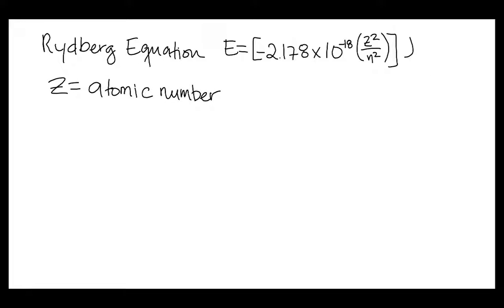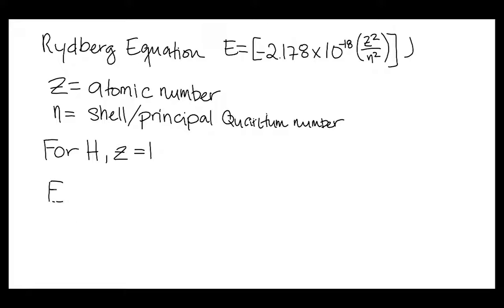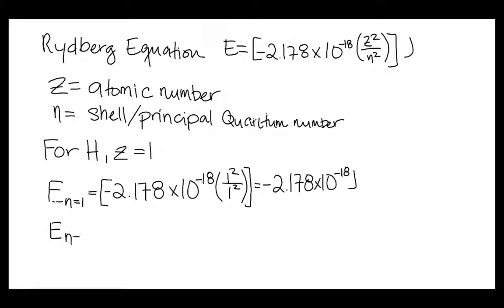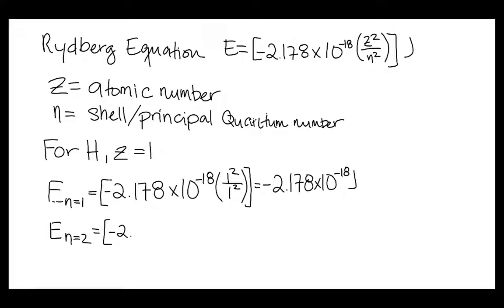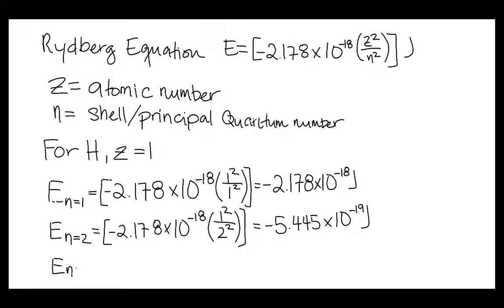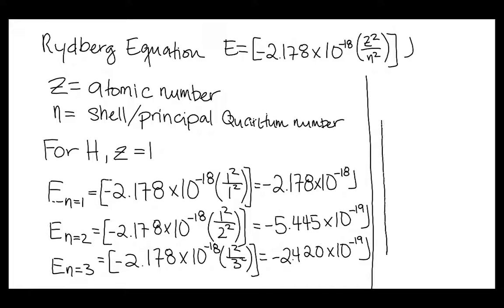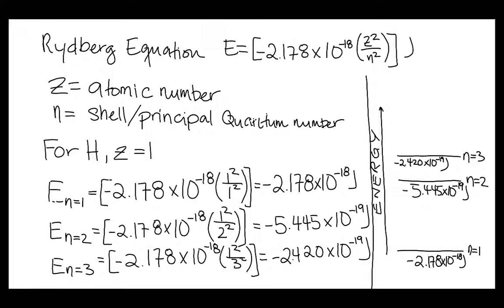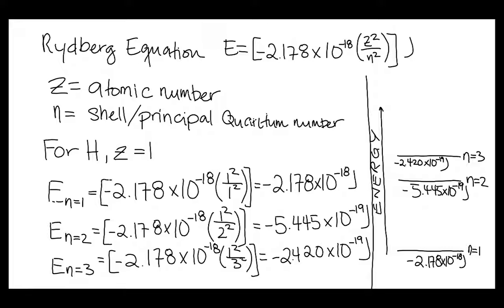RYDBERG EQUATION - Calculating the Energy of the Shells in a Hydrogen Atom